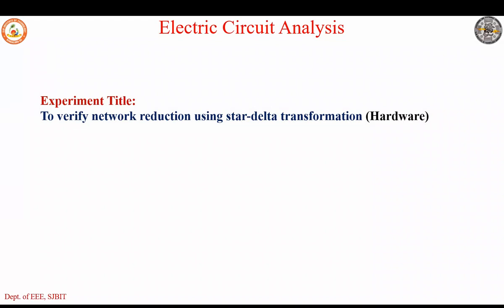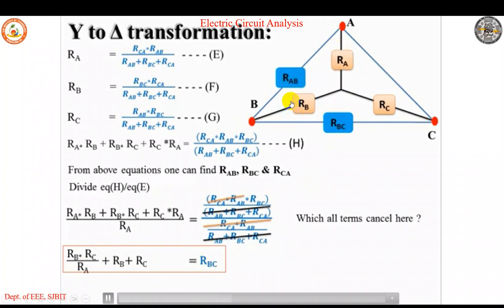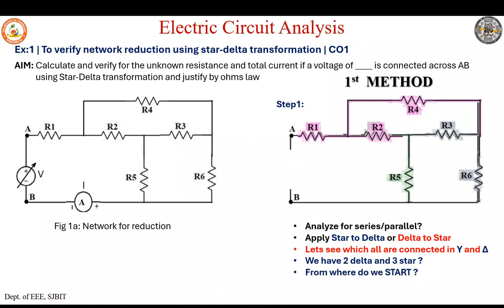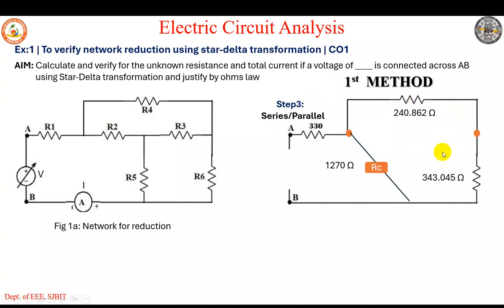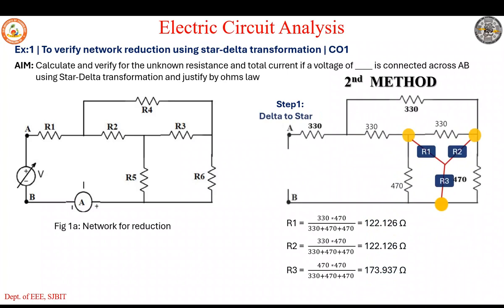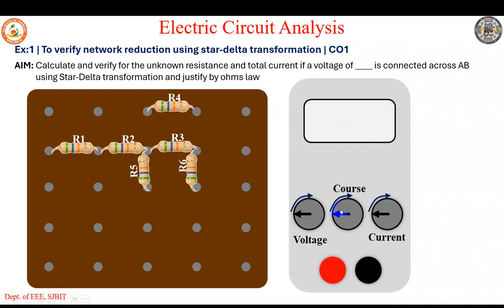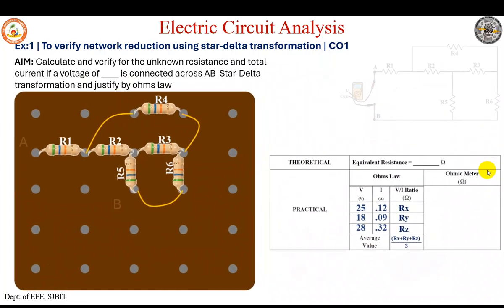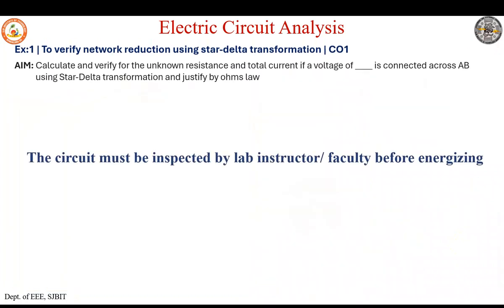Experiement1: To verify network reduction using star-delta transformation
To verify network reduction using star-delta transformation, one has to:
Identify if any series/parallel: Find if an resistance/impedance are connected in series/parallel
Identify the star/delta network: Find the star/delta network in the circuit.
Convert to an equivalent star/delta  network: Use the formulas to convert the star/delta network to an equivalent delta/star network.
Simplify the circuit: Simplify the circuit.
Calculate the current: Use Ohm's law to calculate the current